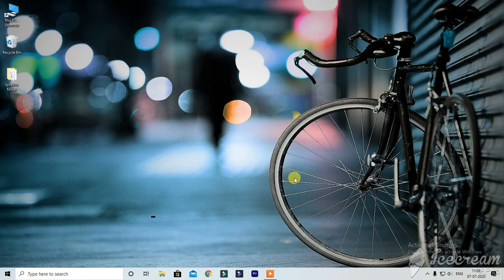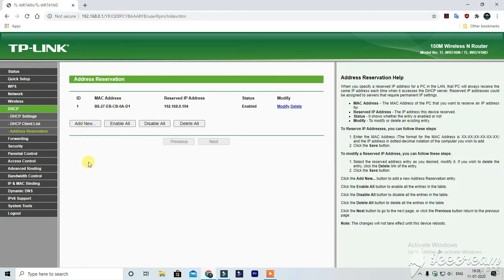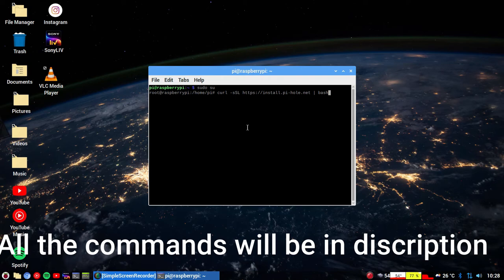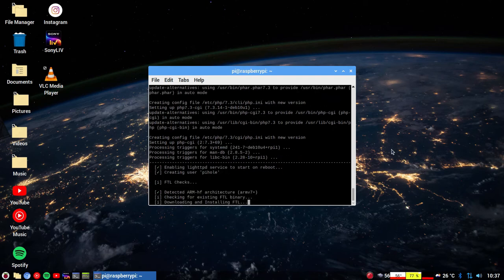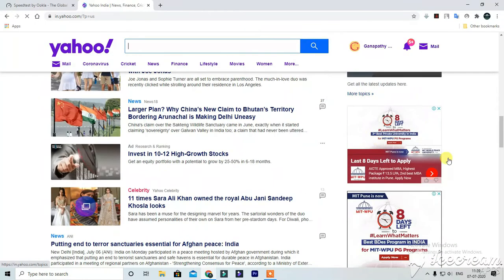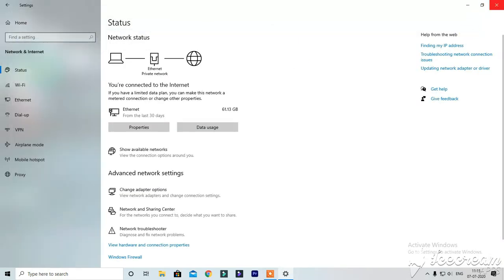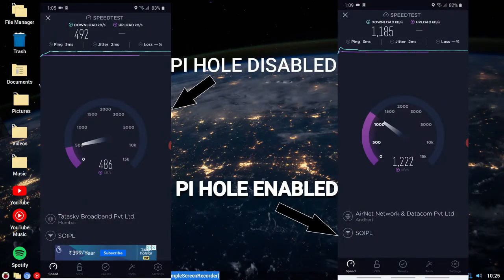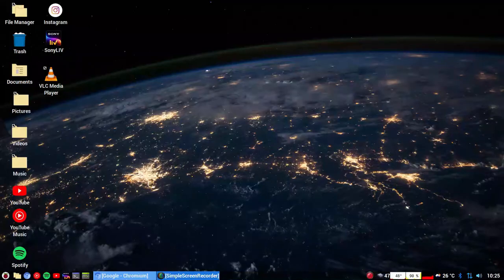How to Block ads using your raspberry pi with pihole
Hey Whatsup I this video i will be showing you can you your raspberry pi to for network wide adblocking using pihole.
You can also get better internet connection and also block the trackers.You can also block adult sites.

Commands-
1.Root User-sudo Su
2.Pi hole Installation Command-(curl -sSL | bash)